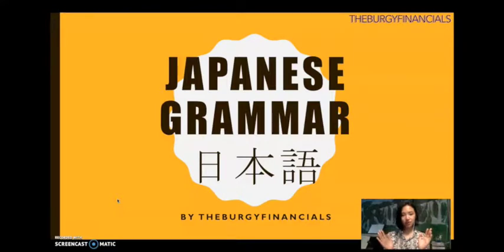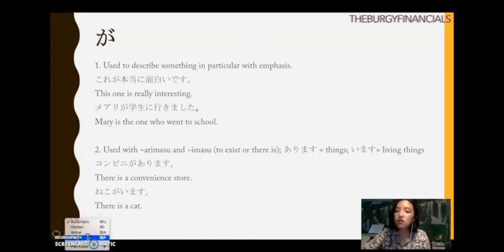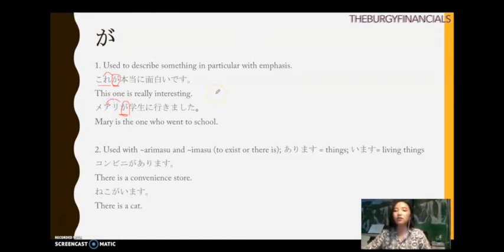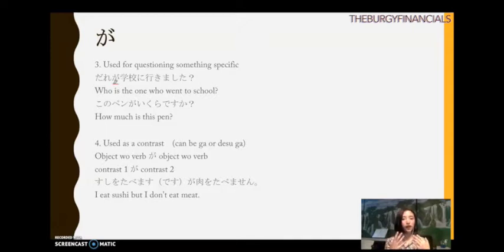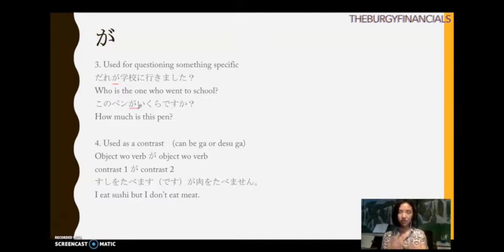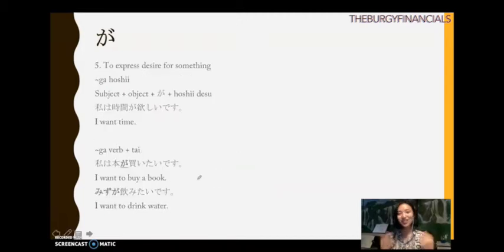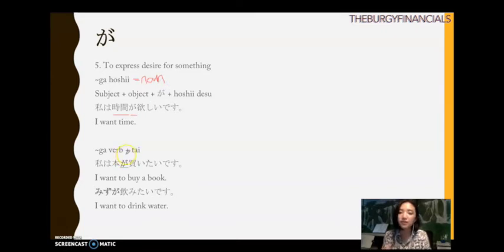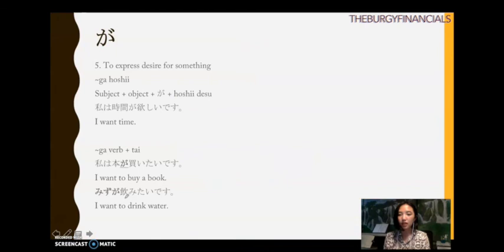Japanese Particle - "Ga", "が”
This video teaches you how to use the "ga" particle.

What are the uses?
-Used to describe something in particular with emphasis.
-Used with ~arimasu and ~imasu (to exist or there is)
-Used for questioning something specific
-Used as a contrast
-To show desire for something